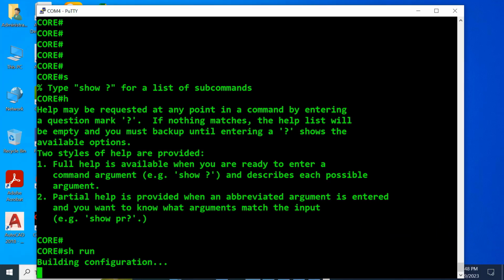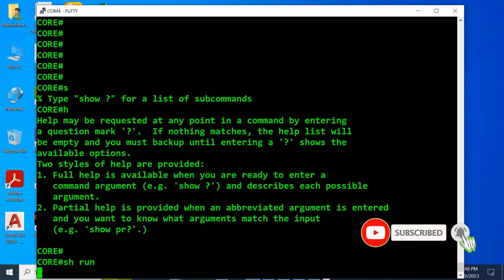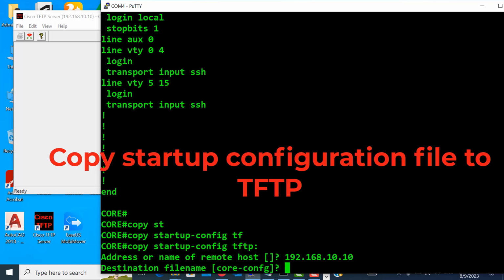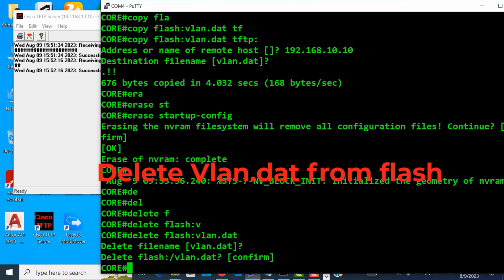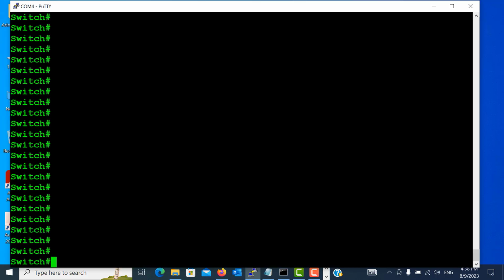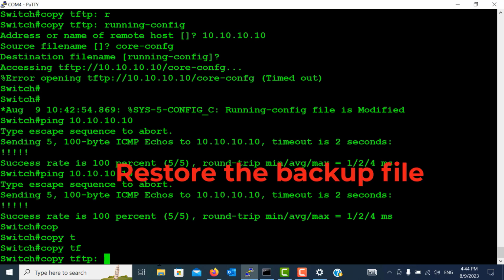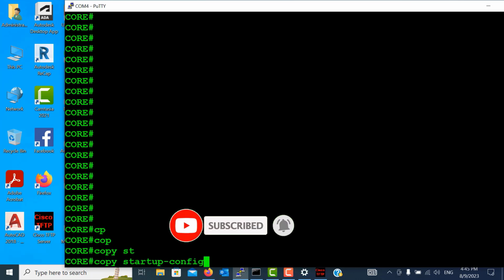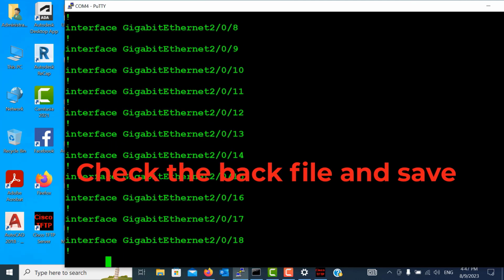How to backup and restore cisco switch configuration using tftp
In This Video I Show You How to backup and restore cisco switch configuration using tftp.

how to backup and restore cisco router ios to tftp
how to backup cisco switch configuration
backup cisco switch configuration tftp
upload config file to cisco switch
cisco switch ios backup and restore